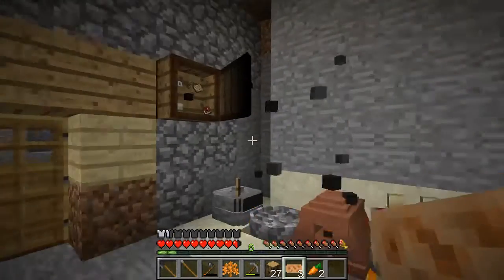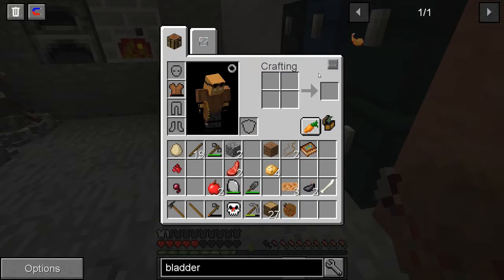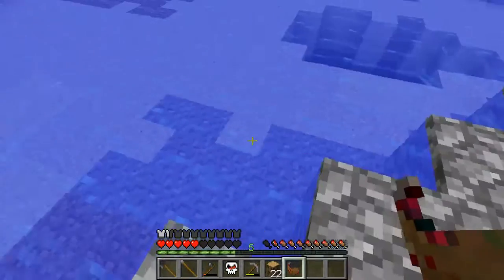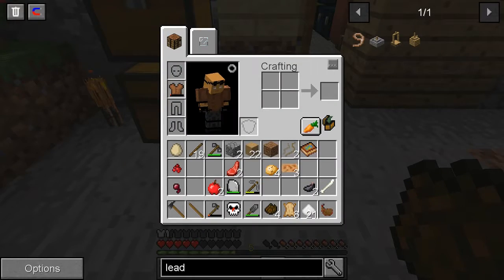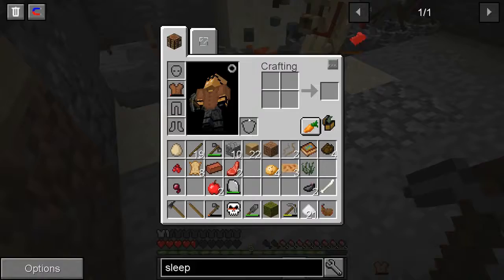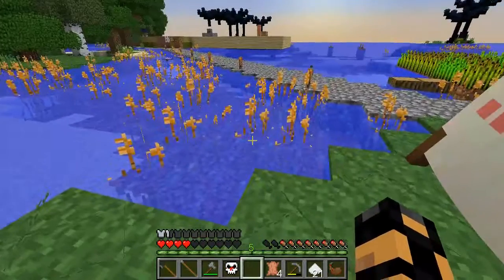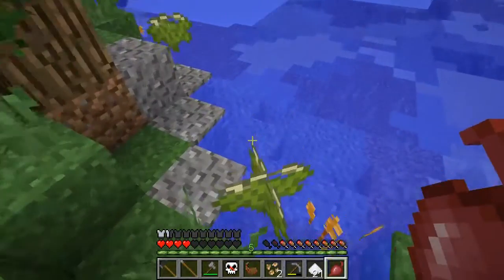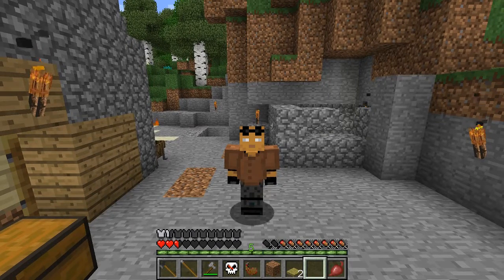SevTech Ep 4 Leatherworking